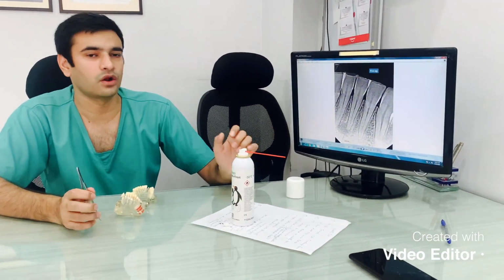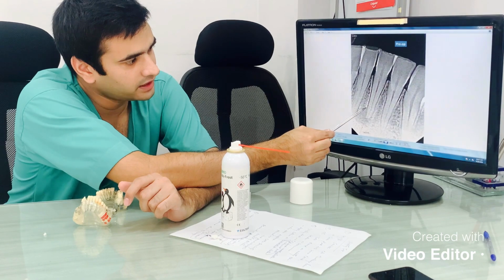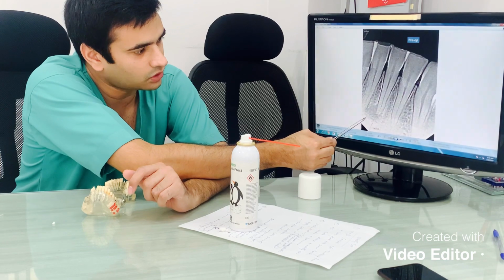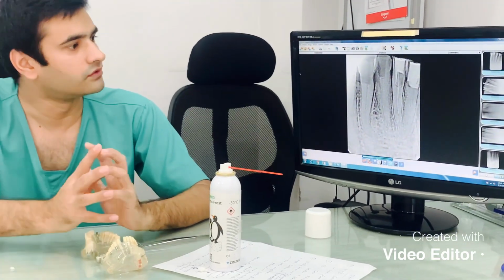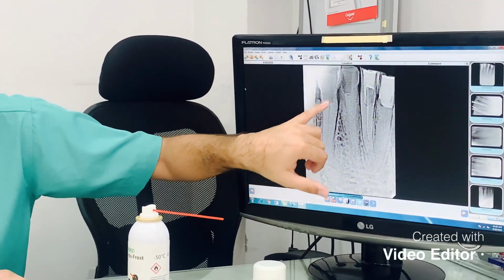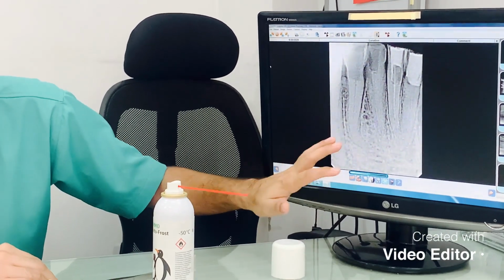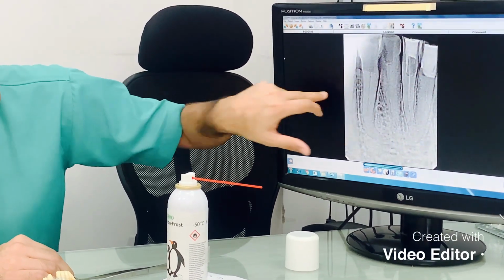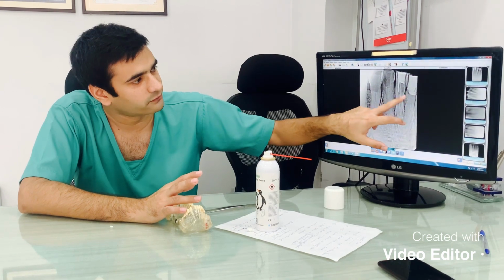Pulp Vitality Test - Case Discussion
This video shows the importance of vitality testing in endodontics. We have demonstrated only cold test here as it is the most reliable method.